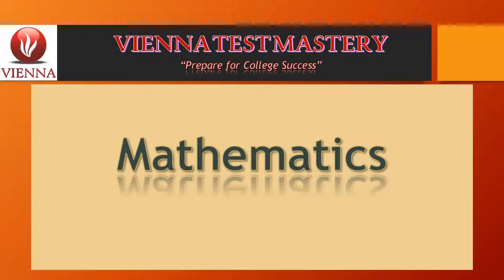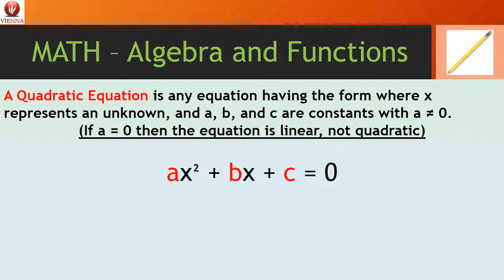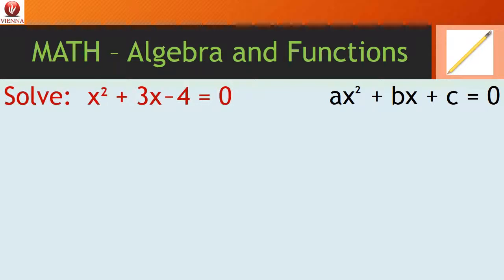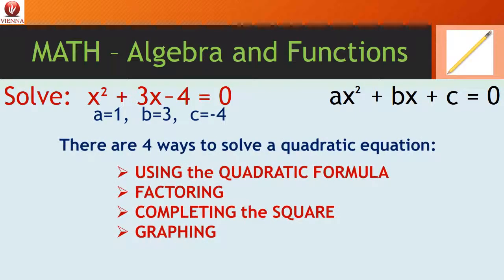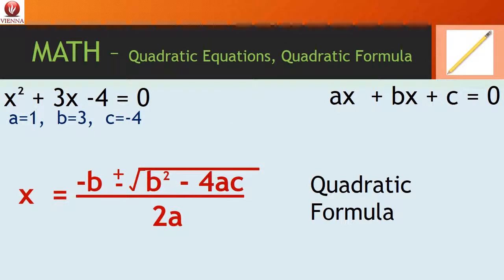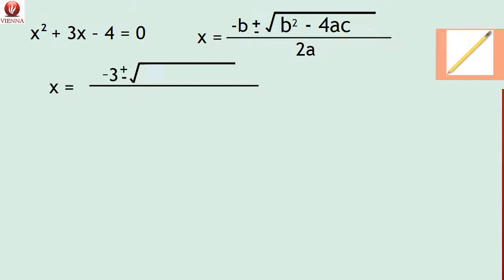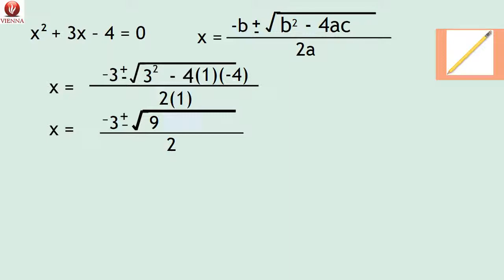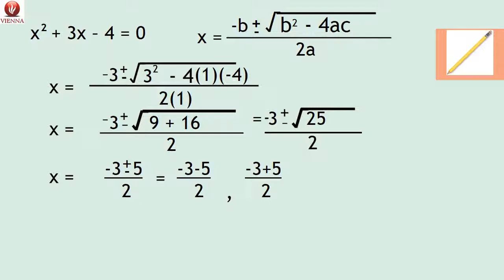ACT & SAT PREP Math - Quadratic Formula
SAT Prep must include Quadratic Equations and the Quadratic Formula which are made EASY to understand here (SAT PREP Math - Quadratic Formula). The SAT ALWAYS tests for understanding of this mathematical formula. Be prepared for everything the SAT will throw at you. Applies to the ACT as well.